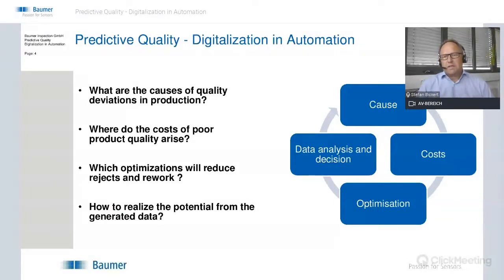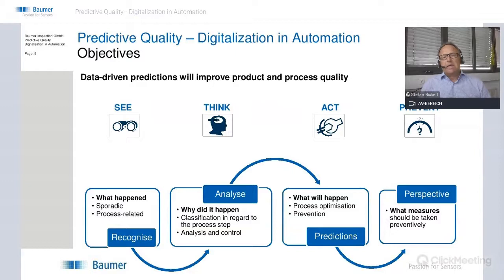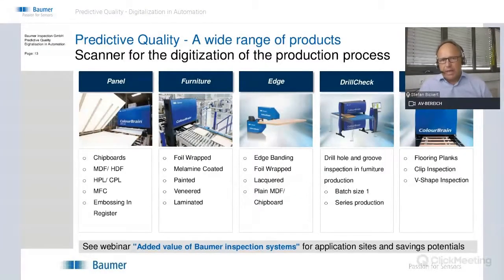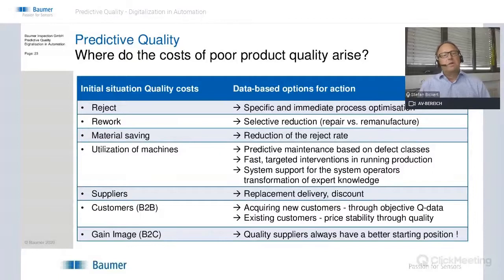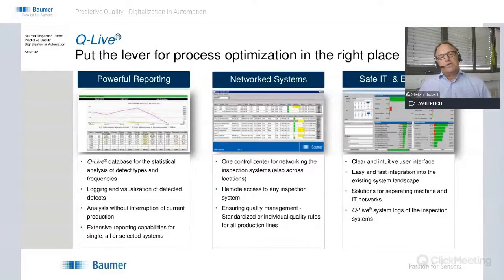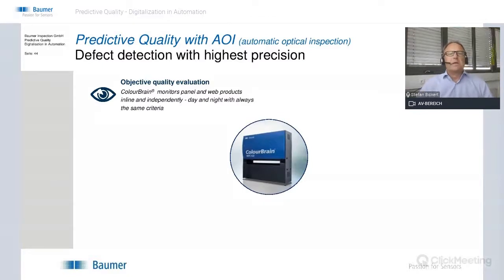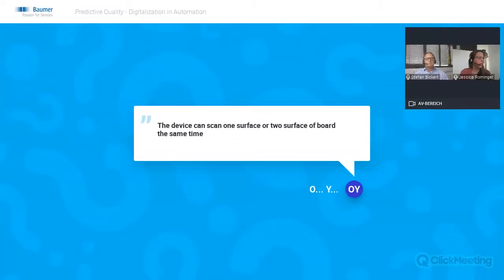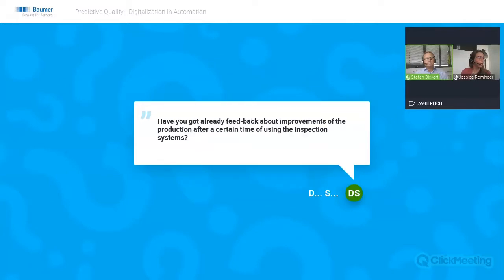Webinar Predictive Quality - Digitalization in Automation 23rd June 2021